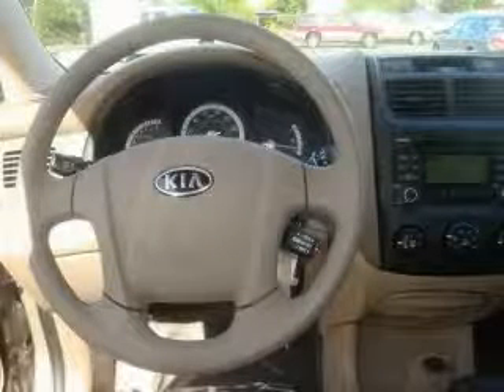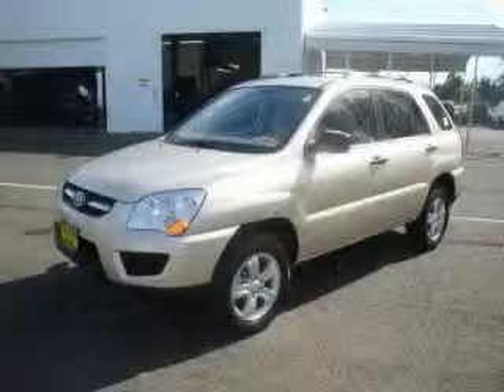2009 Kia Sportage Shoreline WA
Year: 2009
 Make: Kia
 Model: Sportage
 Engine: 2.0L I4 MPI
 Trans.: Automatic
 Exterior: Gold Leaf
 Miles: 25
 Interior: Beige

 2009 Kia Sportage Shoreline WA